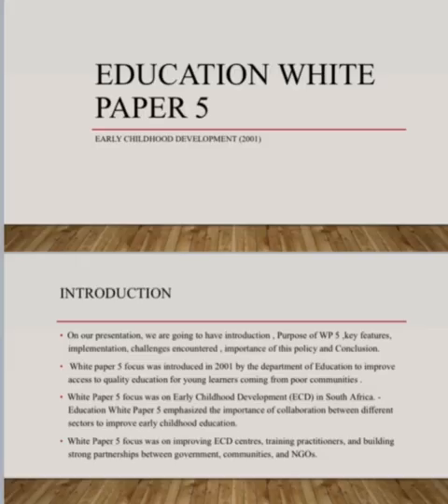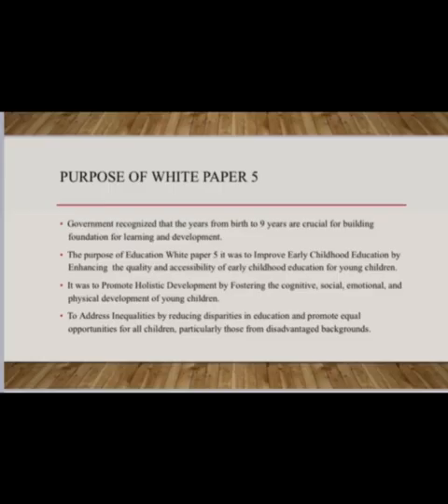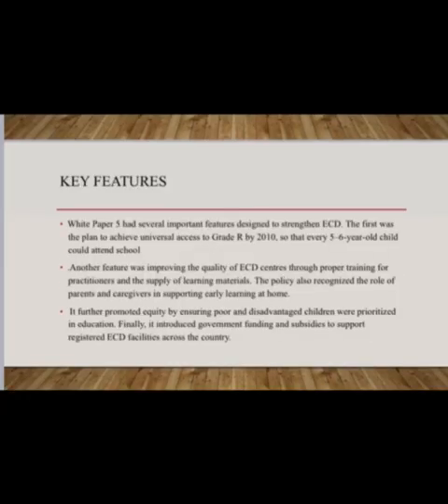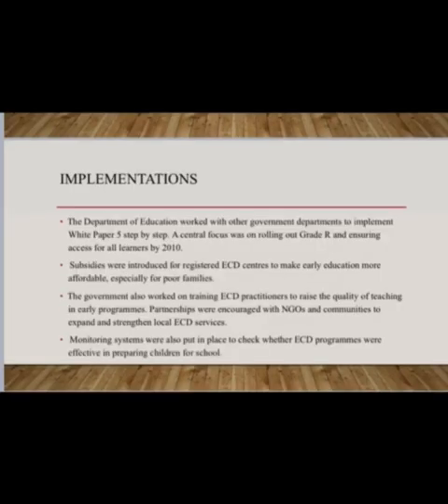EDUCATION WHITE PAPER 5 PRESENTATION